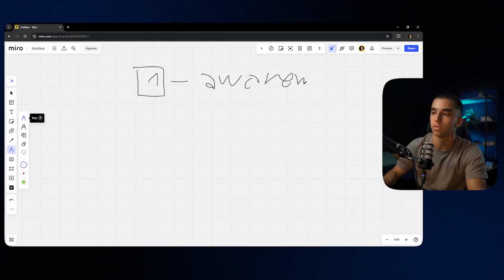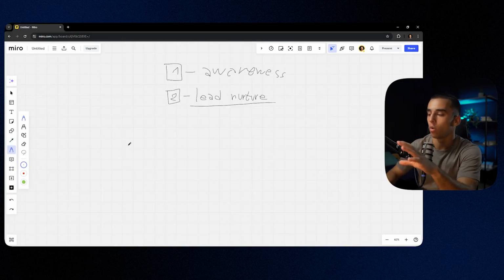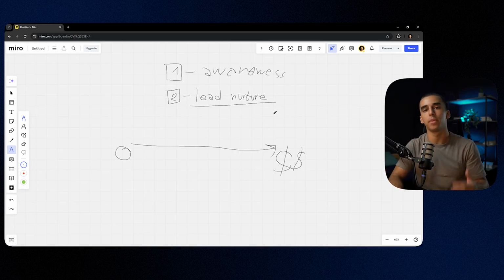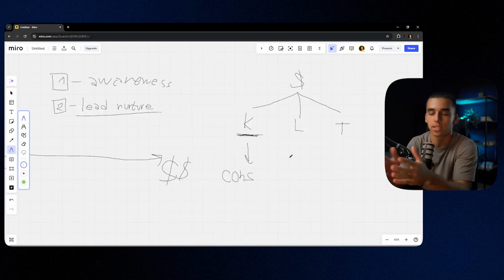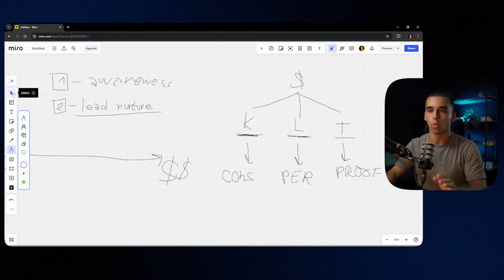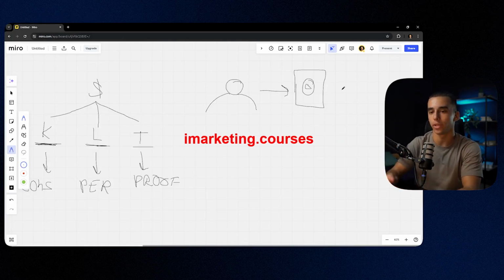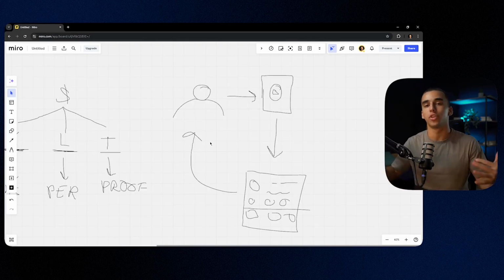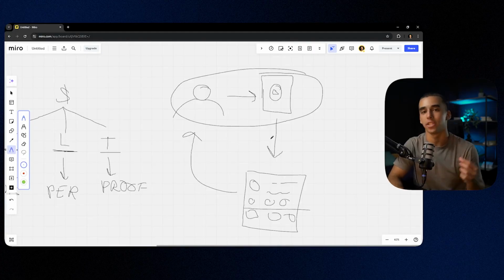07 Instagram Content